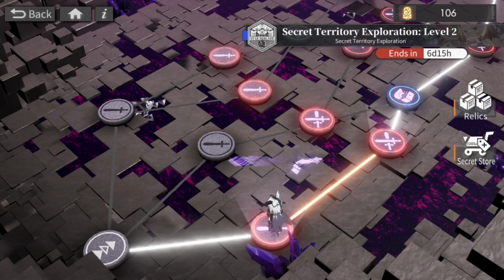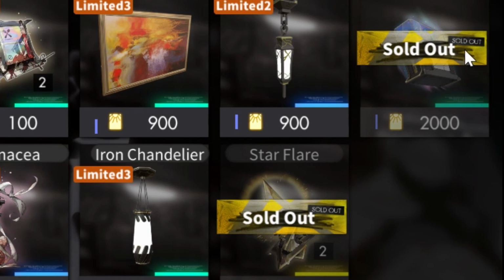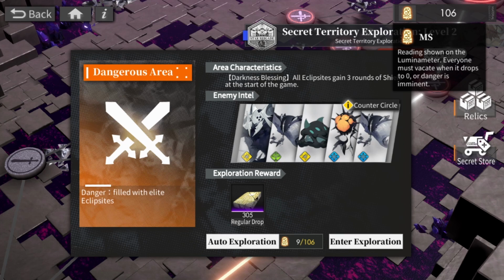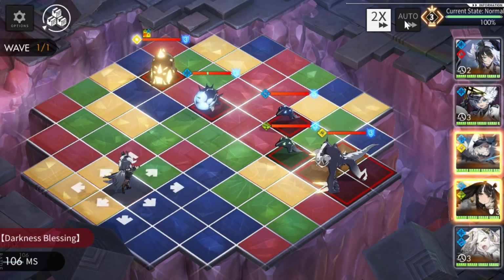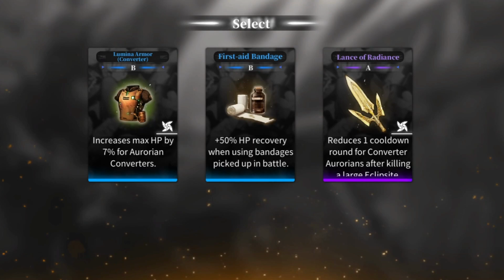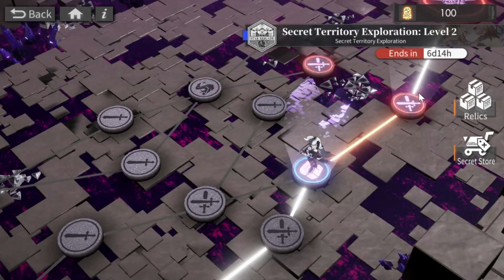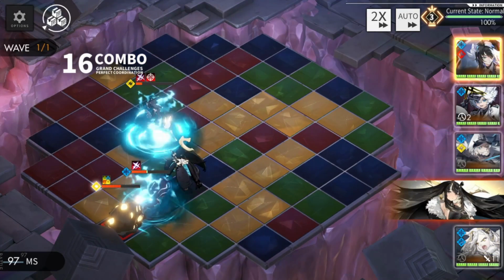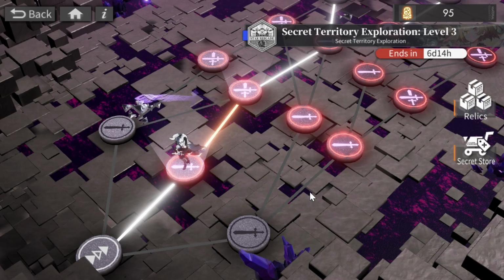(Alchemy Stars)✨Worst Mode?! Let's Talk About Secret Territory: Overview, Mini Guide & Suggestions!✨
Video discussing the Secret Territory Mode of Alchemy Stars including suggestions and tips!

-Tags For Indexing Purposes Only-This helps me keep track of my videos : )